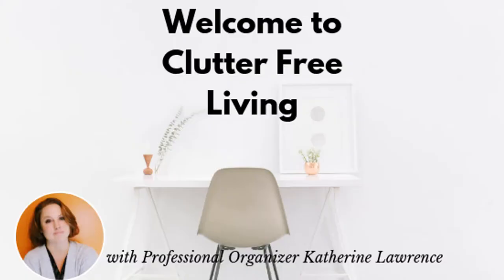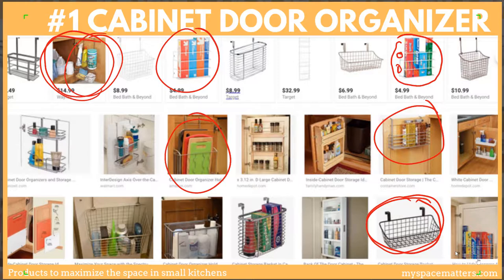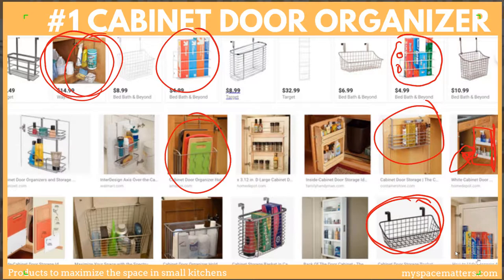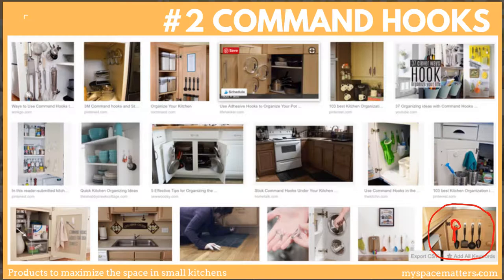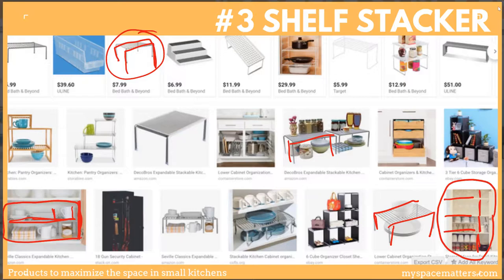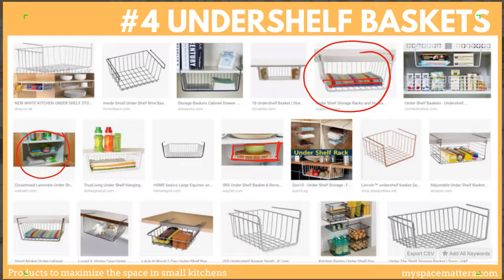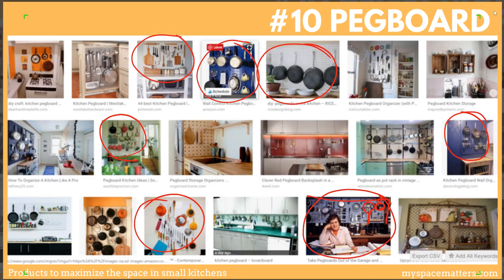How to Maximize Space in a Small Kitchen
In this video, we're going to talk about how to maximize space in a small kitchen. By following our tips, you'll be able to save space and organize your kitchen the way you want!

Not only will you be able to organize your kitchen better, but you'll also be able to maximize storage space. By following our tips, you'll be able to store more food in your small kitchen and eat healthier overall! So be sure to watch this video and learn how to maximize space in a small kitchen!

In this video, I show you 10 products that increase storage space in your small kitchen. Organize your kitchen with these clever storage ideas.

0:00 Introduction
0:20 CABINET DOOR ORGANIZER
1:53 COMMAND HOOKS
3:39 SHELF STACKER
4:59 UNDERSHELF BASKETS
5:42 MUG HOOKS
7:02 STEMWARE RACK
8:22 POT RACK
9:51 SHOE ORGANIZER
11:31 ROLLING CART
13:19 PEGBOARD

🙌Want to launch your Professional Organizing career?  Get your free copy of the Professional Organizers Launch Guide!

Katherine Lawrence's channel is your hub for professional organizing, decluttering, and downsizing. Whether you're aspiring to start an organizing career, struggling with chronic disorganization, or seeking personalized coaching, I provide insights, courses, and compassionate solutions to guide and empower you in your organizing journey.